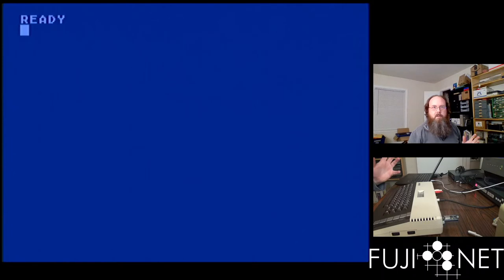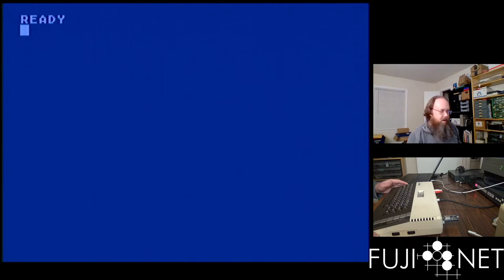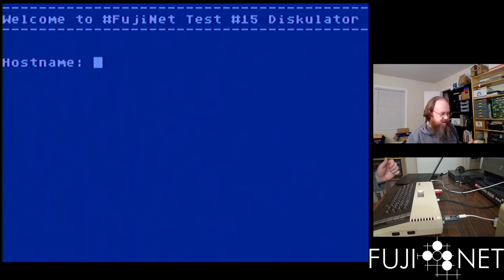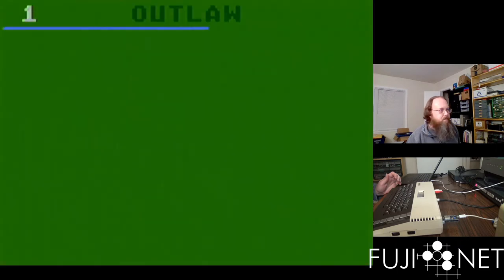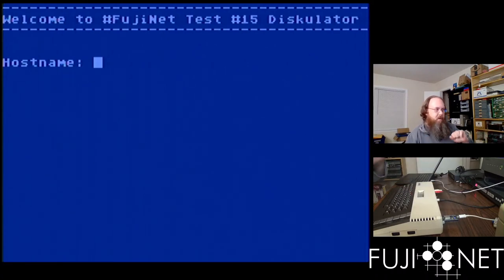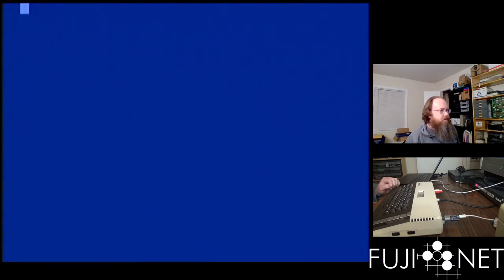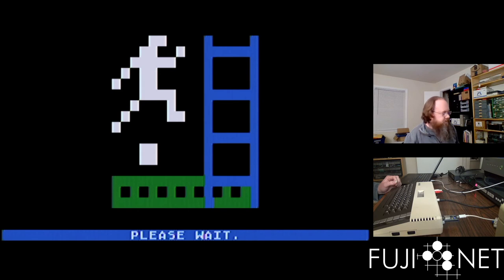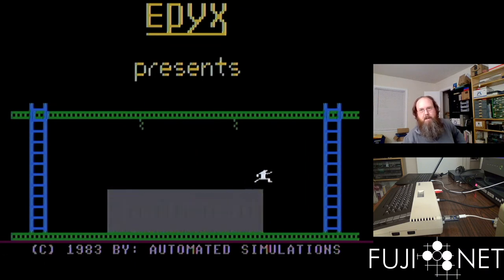FujiNet test - Disk image menu (Diskulator)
FujiNet is a Wi-Fi device for your Atari 8-bit home computer. This test shows off the proof-of-concept for a disk image menu. Boot your Atari, enter a server name, and select a disk image to boot from that server.